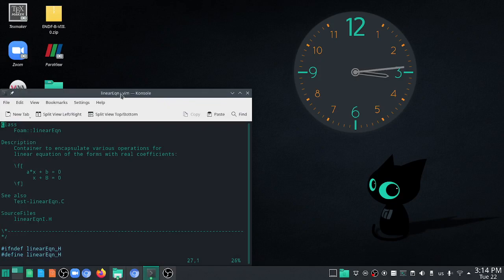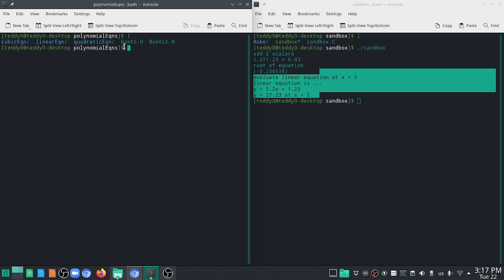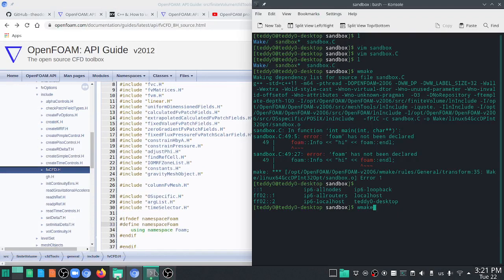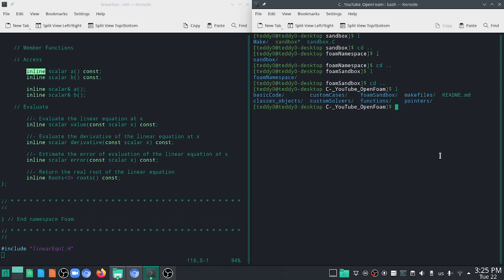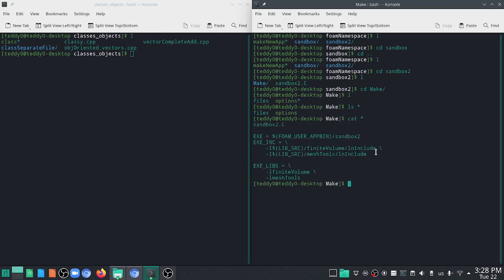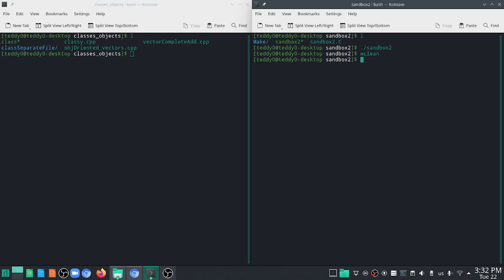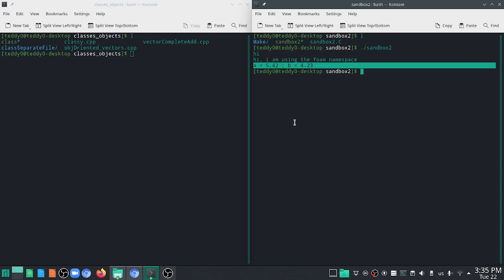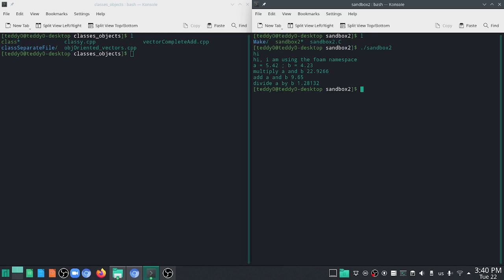OpenFOAM Application Editing 3 - namespace Foam, foamNewApp and basic scalar math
What are inline functions in C++?